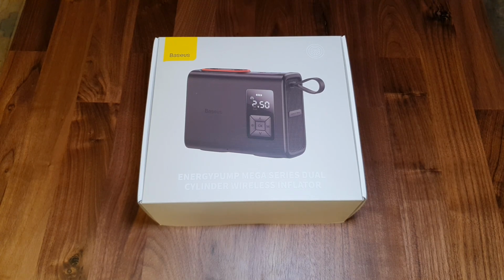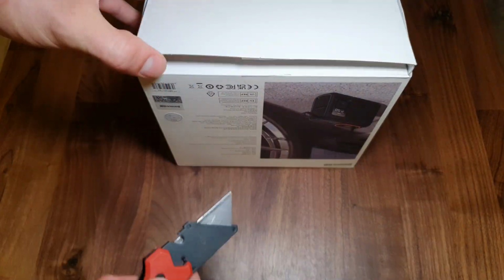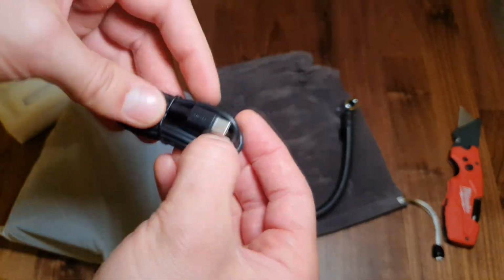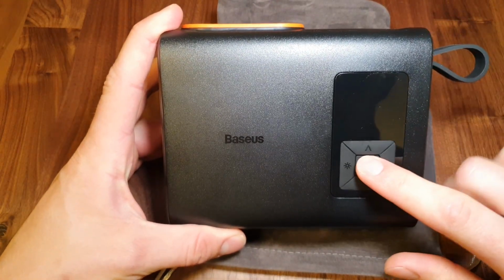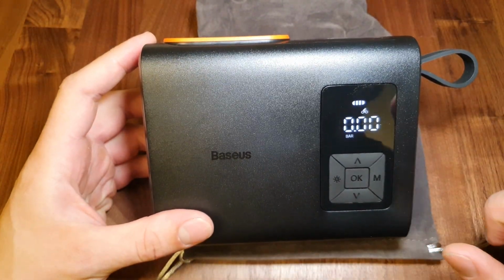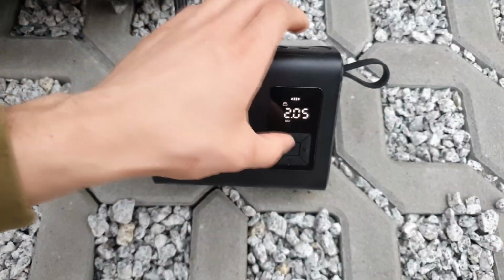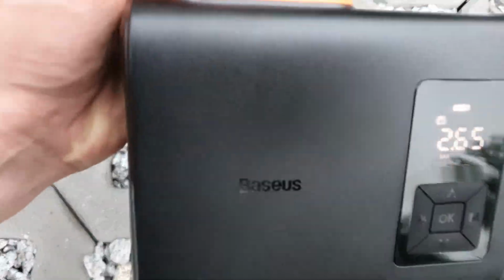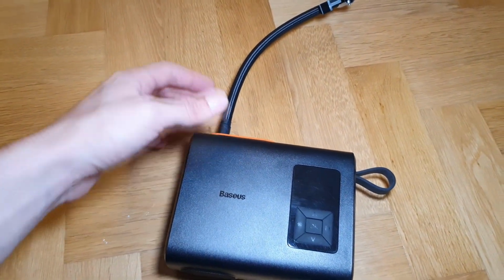Baseus Mega Energy Pump Portable Air Compressor 250W *PROBLEM FOUND*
Unboxing Baseus Mega Energy Pump Dual Cylinder Wireless Inflator 250W Portable Air Compressor
Baseus Mega Energy Pump